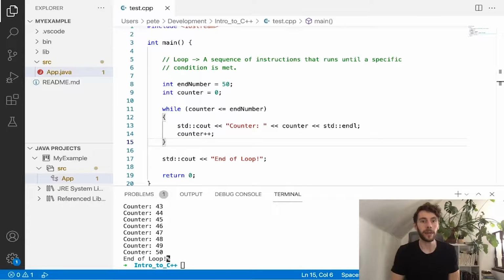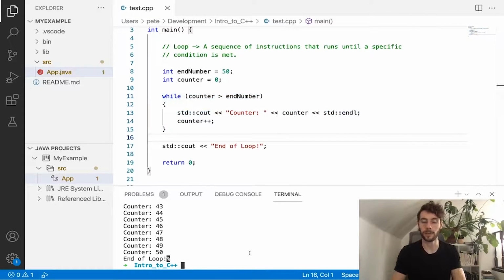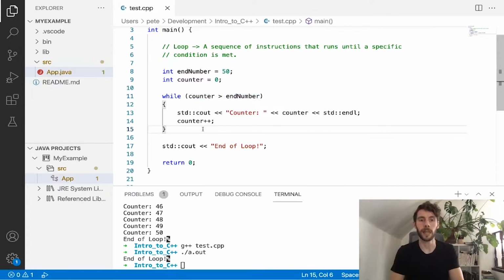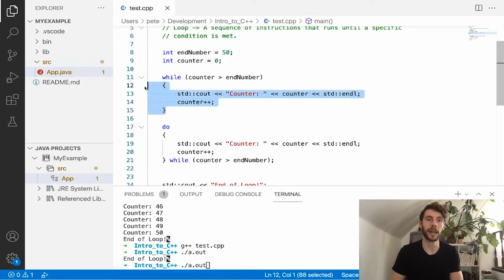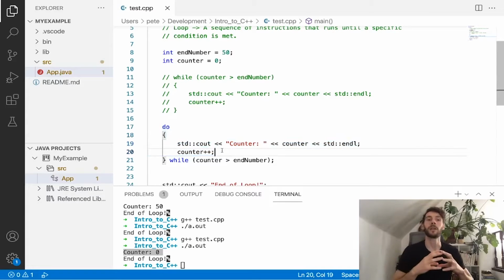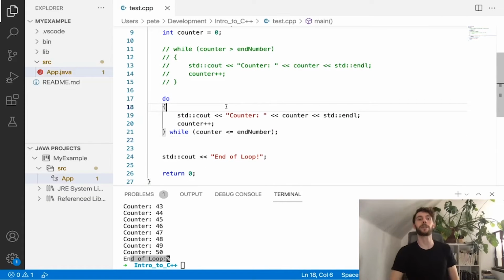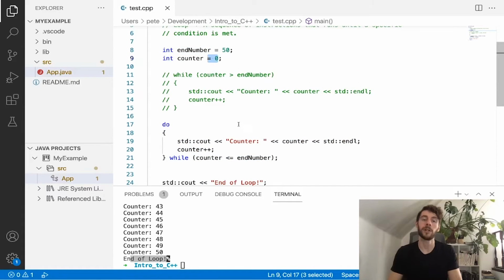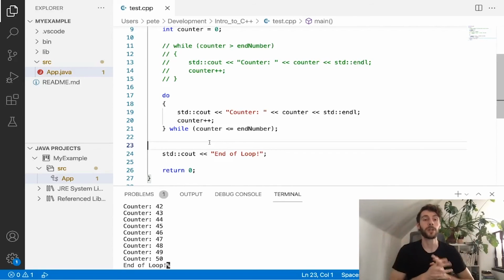Introduction to C++ Do While Loops